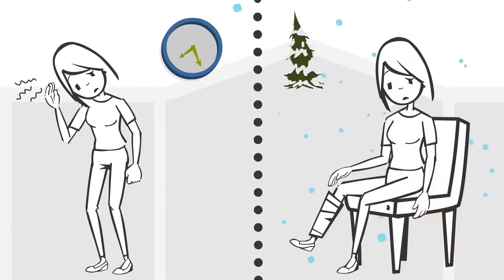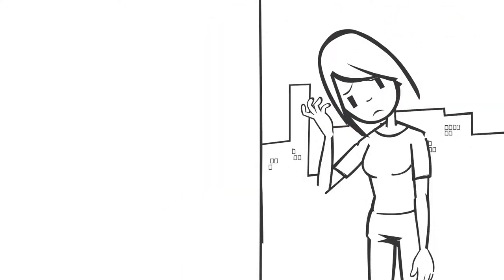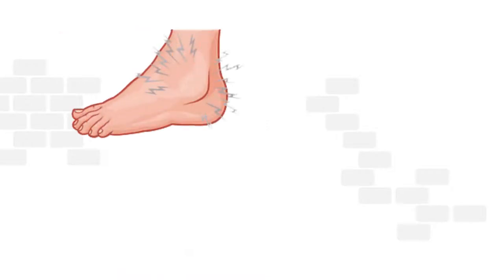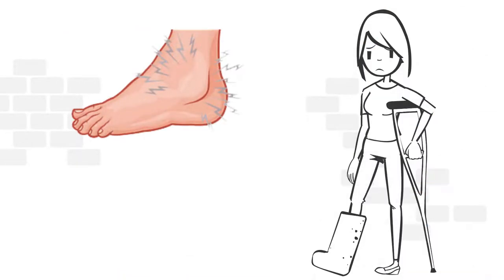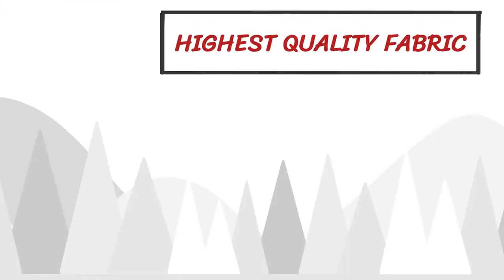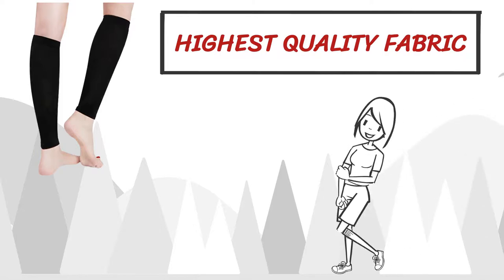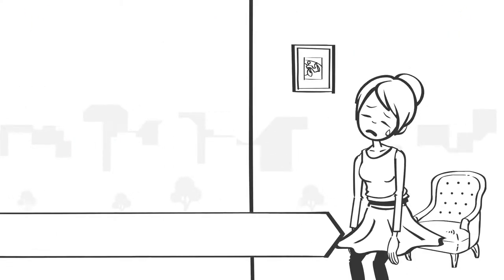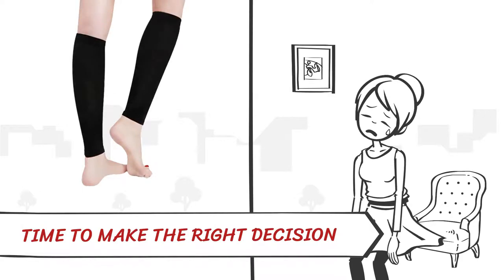Asclepius medical compression socks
Our medical compression socks for varicose veins.